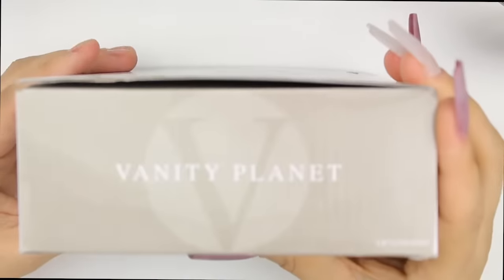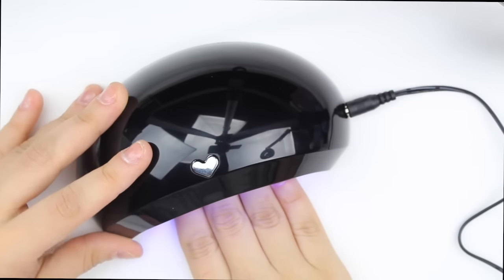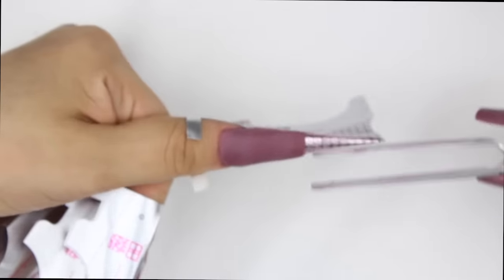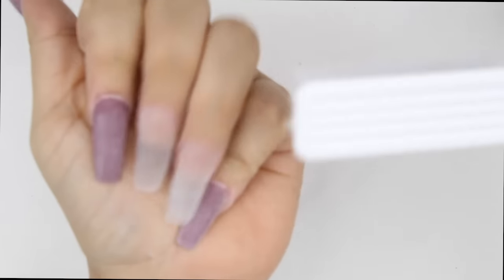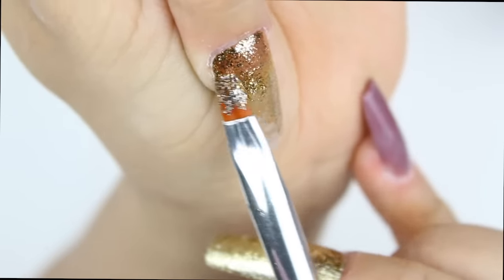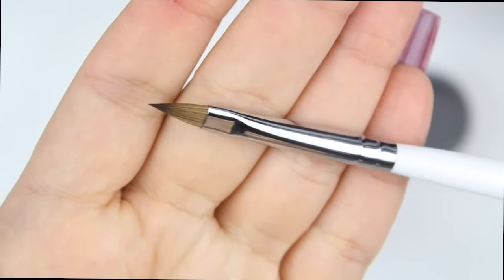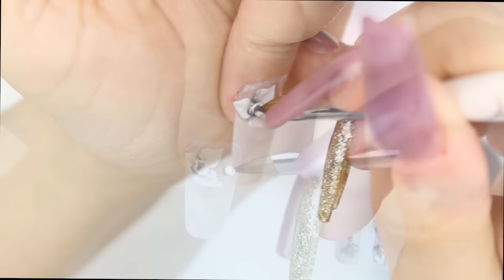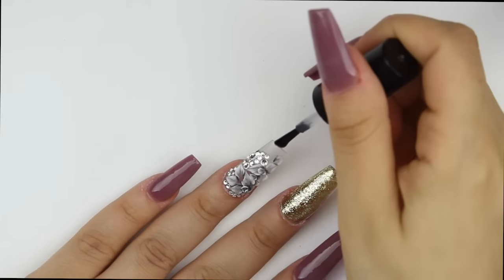HOW TO: 3D Nail Art ♥︎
SCROLL ALL THE WAY DOWN FOR CODES & COUPONS OF MY FAV PRODUCTS!

STALK ME!

♥︎ Lighting I use for videos

♥︎ Nail Drill I Use

♥︎ Ceramic Safety Bit

♥︎ My FAV cuticle bits

♥︎ AB Swarovski Size (#5 is what I use most)

♥︎ Gel to Adhere Rhinestones

♥︎The cutes pom pom keychain